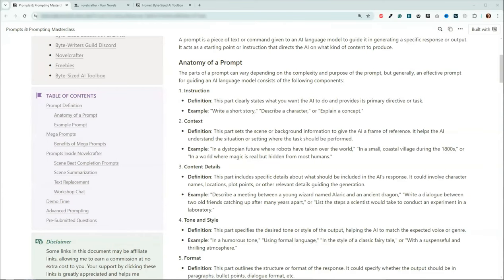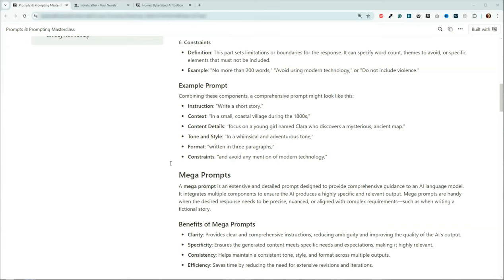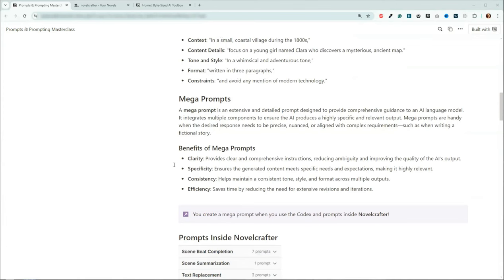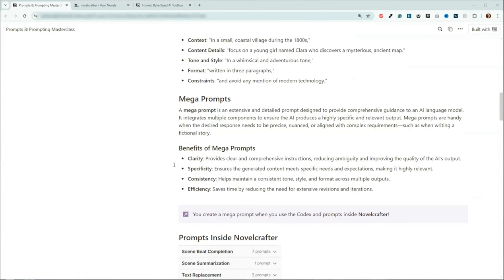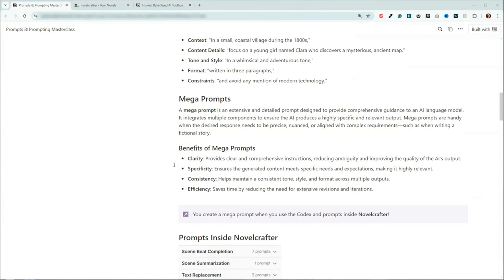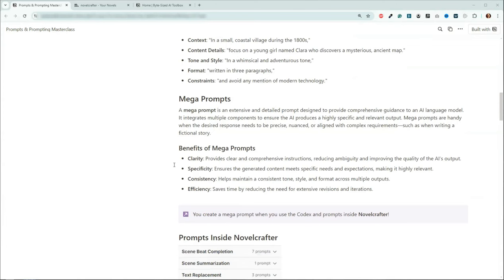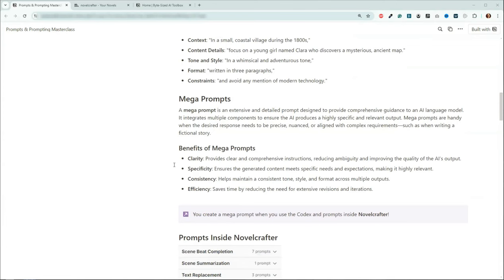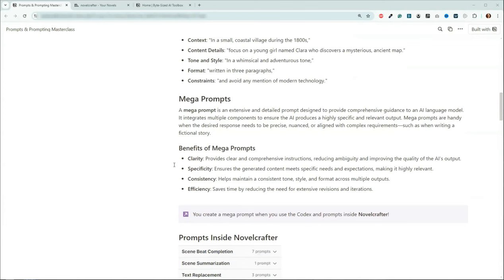Byte-Sized Masterclass: Mastering Prompts in Novelcrafter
In today's Byte-Sized Masterclass, we'll explore how to master prompts in Novelcrafter and explore various AI-powered strategies for enhancing your writing, covering everything from basic prompts to advanced mega prompts.

Join me as I demonstrate the exact methods I use to create effective prompts in Novelcrafter, discuss the anatomy of a good prompt, and explore different types of prompts, including Novelcrafter-specific prompts. This session is perfect for aspiring authors and AI enthusiasts looking to take their writing to the next level.